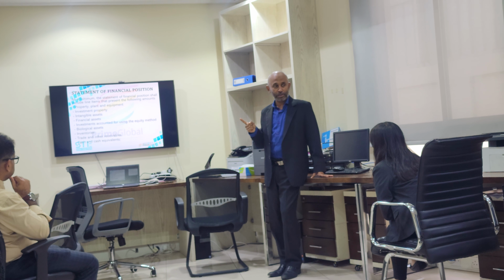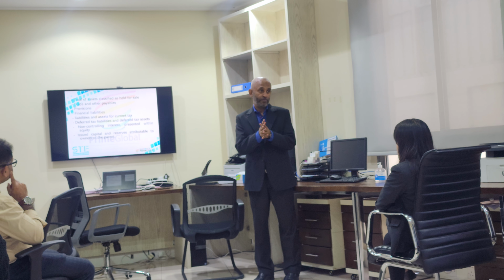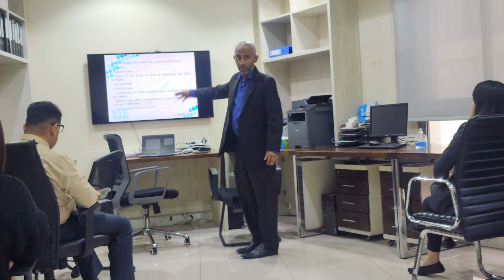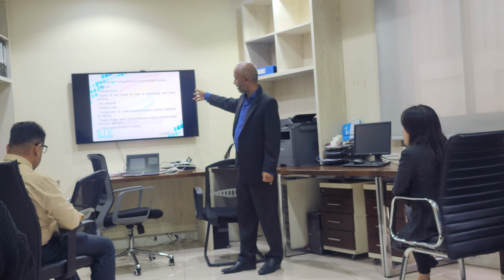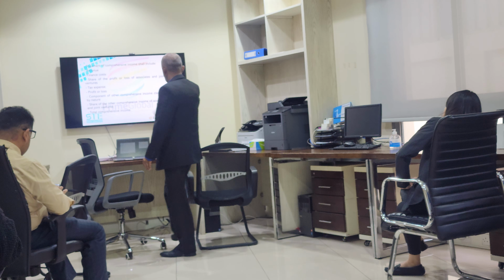IFRS TRAINING WITH HAIDER HOLDING 31 DECEMBER 2023 SESSION 3 "PART 03"